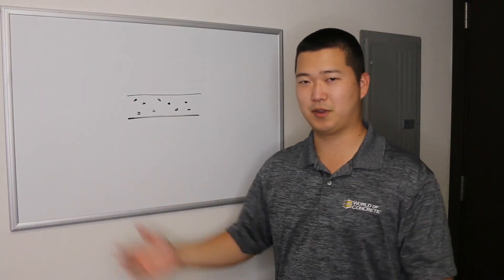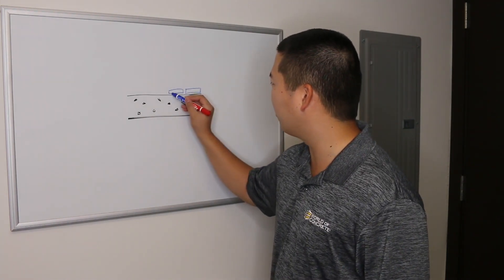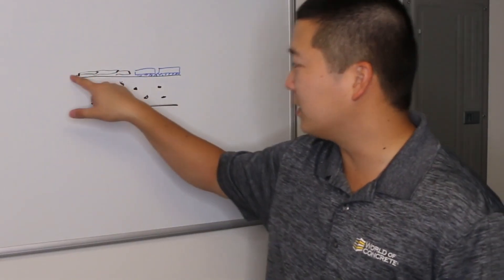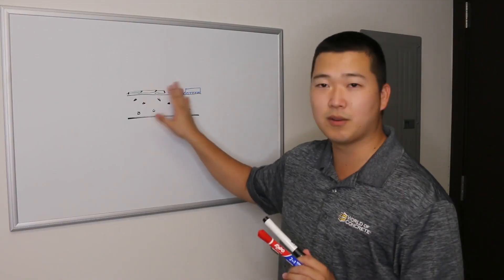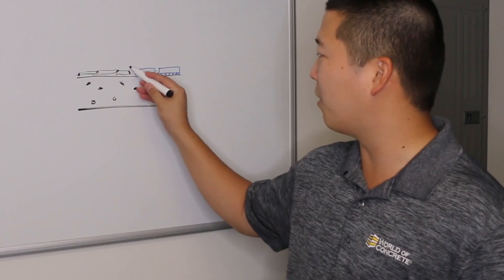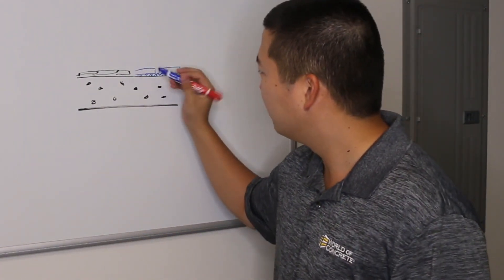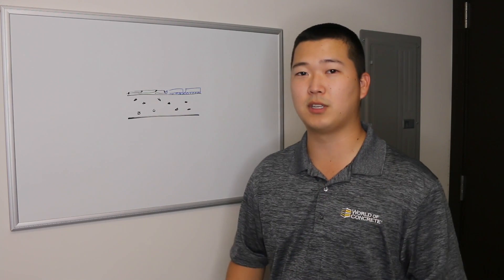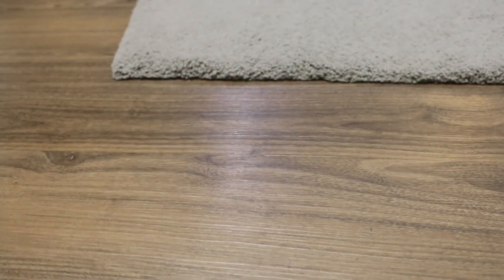Avoid These 5 Problems In Construction | Tips for a Construction Management and Engineering Career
Get ahead in your construction management career and avoid these 5 problems that will likely come up in your construction engineering career.  Watch until the end and be better prepared! Add me on instagram: @kikoga

Software Used In Construction:
Autodesk Revit
Microsoft Office

Youtube Camera and Recording Equipment:
Shotgun Mic
Clip On Mic
Ring Light

Communication
Communication is so important in construction, there's so many different people that are part of the team that it is tough to get on the same page.  Make sure that you fully understand issues as a new entry or project engineer and ask questions to make sure that you fully understand the plan. Also with construction drawings that you provide to the field workers, be sure that they are clear and clean.  Do not give the workers messy, marked up drawings that take time to decipher.  The more thinking and analyzing the field needs to do, the less efficient they will be and thus the less money you can make for the company.  And, always communicate verbally if possible, don't just email.  Verbal communication helps build relationships well which are so important for the industry.

Transitions
Construction material transitions are one of the most difficult details to perfect and understand on the job.  Transitions between materials and trades are so important to look through early and get them right.  Examples include, flooring thickness transitions, waterproofing transitions, roofing transitions, any time you have multiple materials and multiple subtrades interfacing you can have installation and warranty issues.  Its best to get all the subtrades together with the appropriate manufacturers and ask the questions to the designers as soon as possible.

Construction Tolerances
It is so important to consider construction tolerances when reviewing details for the project.  Each scope of work has a specific tolerance along with it's install and you need to make sure your contract document details reflect this.  It is your job as the contractor to notify designers if the details hold you to a higher standard than you can actually build.  Set the expectation with the owner and design team early and give them alternatives and help them understand why these tolerances need to be considered and plan together to create details that are achievable and aesthetically acceptable.

Losing and Procurement of Materials
Materials tend to walk away on the project and you need to make sure everything is stored properly.  There are a lot of different people and trades on the job and it just takes a couple people to ruin everything.  Procurement of materials is so important and you need to make sure that you understand where all your materials are coming from and how long they will take.  Your procurement log should be tied to the schedule and making sure waiting for materials is not holding up progress of the job.

Changes and Drawings
It seems that the trend in the industry is that construction projects will begin without a complete design and design documents and it becomes tough to execute the project.  Construction changes will always happen, but the amount of changes can hopefully be limited up front.  If the contractor is involved early on with design; they can influence design to help make it constructible.  As an entry level engineer, the best thing you can do it understand how you can best help the ownership and design team execute at the highest level and do you best to be a team player.

0:00 Intro
0:46 Communication
4:15 Transitions
6:45 Construction Tolerances
10:13 Losing and Procurement of Material
11:48 Changes and Drawings